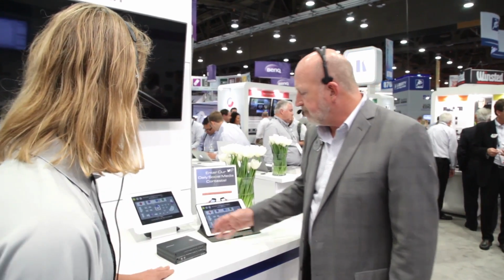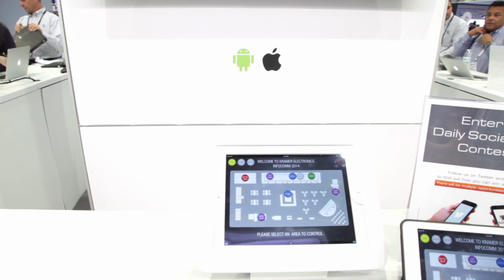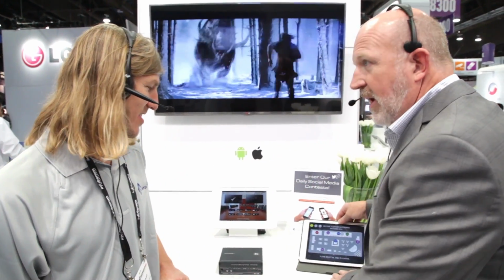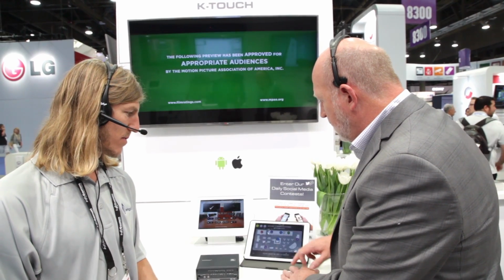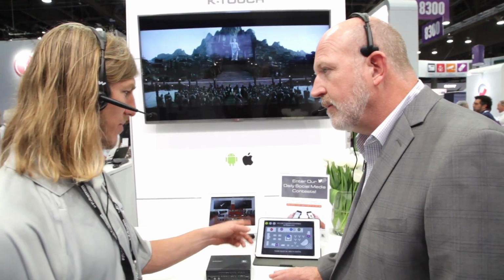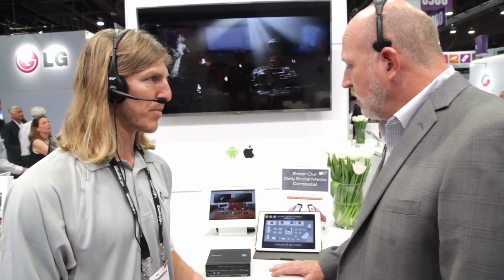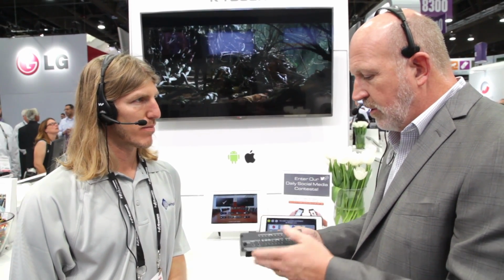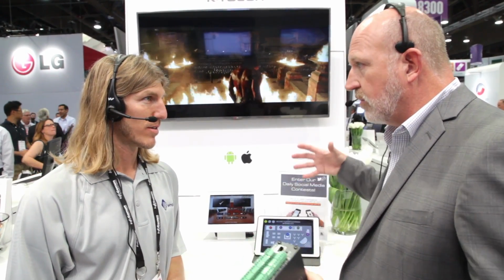Kramer: K-Touch Control Solution - Empire Pro - InfoComm 2014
New product overview: Kramer: K-Touch Control Solution - Empire Pro - InfoComm 2014